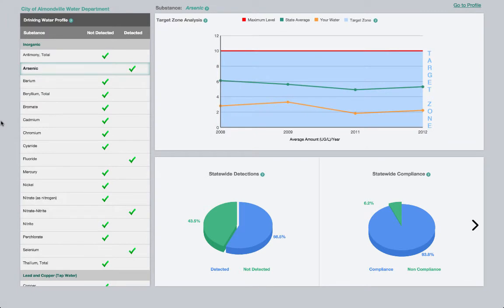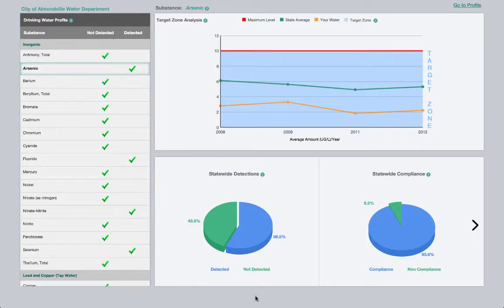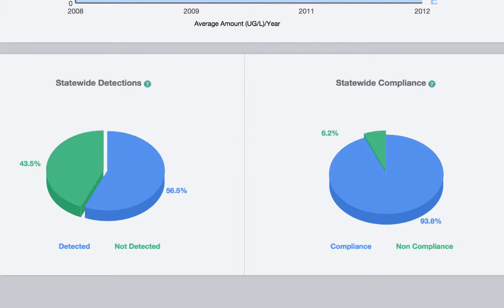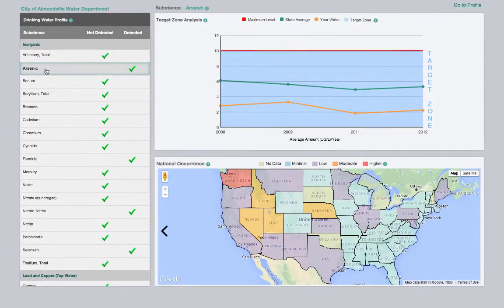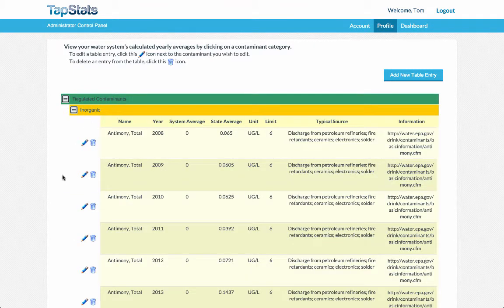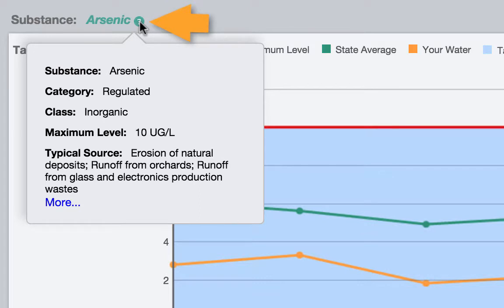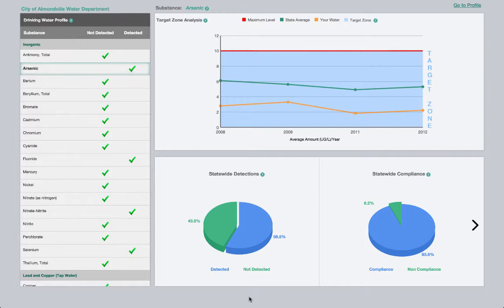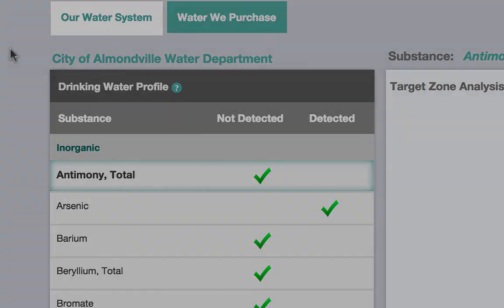TapStats Technical Tutorial Part 2